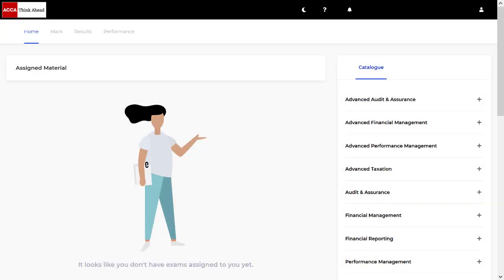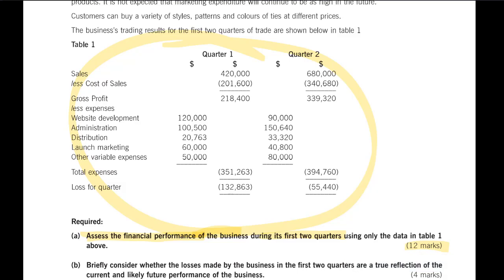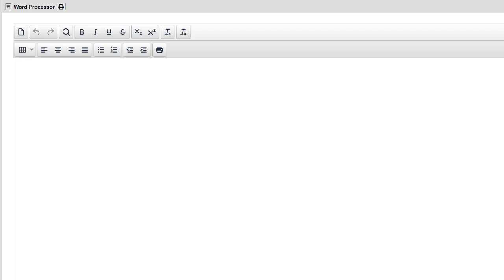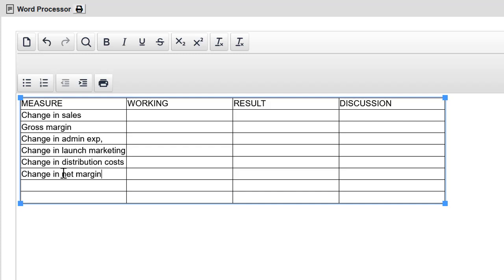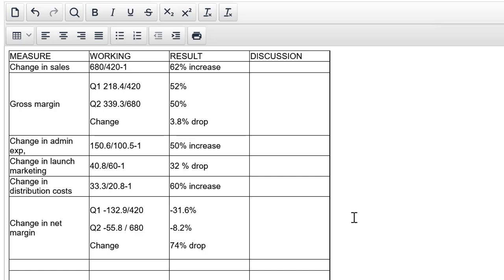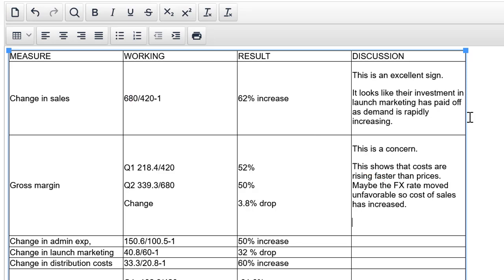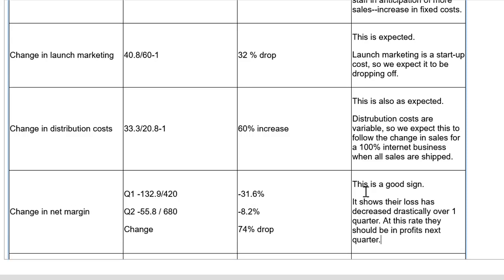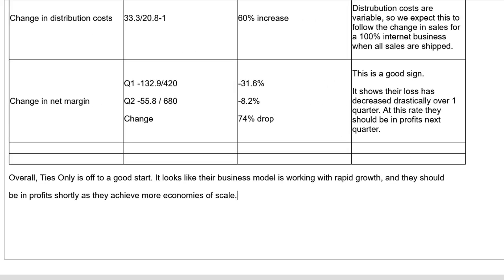GET FULL MARKS on a Performance Measurement Question | ACCA PM - F5 | Question 'Ties Only'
🚀 Help, exam technique and tips to help you pass the ACCA CBE PM exam. In this video you'll learn how to tackle the commonly examined requirement, "Assess Performance of a Company." I'll share time management tips, how to use the CBE spreadsheet, how to calculate the ratios, and how you write up your answer.
I'll take you through the past exam question, "Ties Only," and the link to the question is here:

in this video, I'll share lots of tips and CBE help to get you closer to a pass on you ACCA PM exam.
Good luck on your upcoming PM exam!
Table of Contents:
00:00 - Introduction
03:00 - Exam Technique
04:15 - Time Management
08:45 - Calculating your results
09:32 - Show your results in relative terms
10:01 - How calculations are marked
10:39 - Writing up your assessment
Steve Willis ACCA
How to pass ACCA CBE Exams